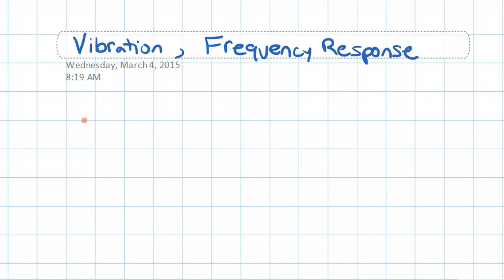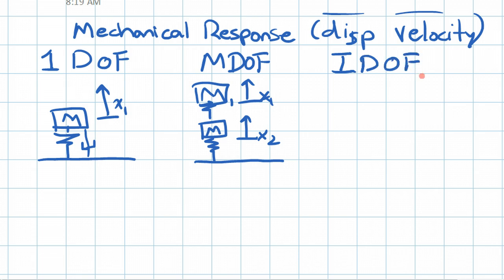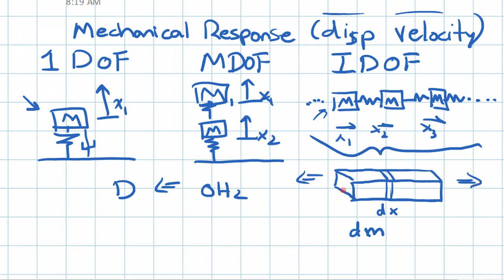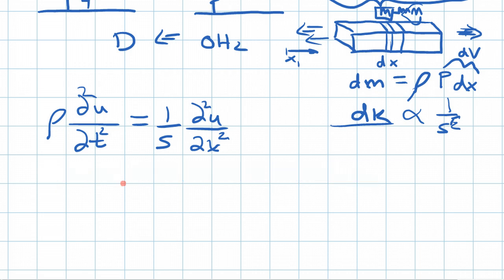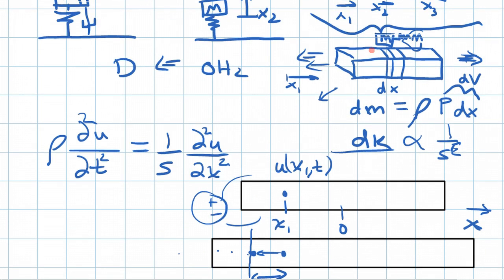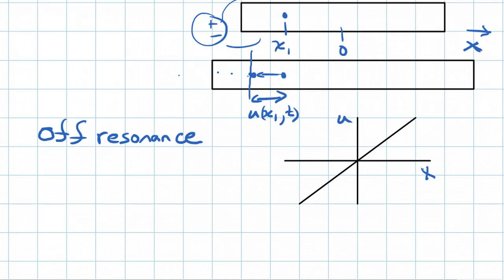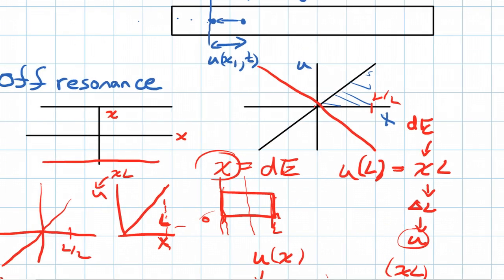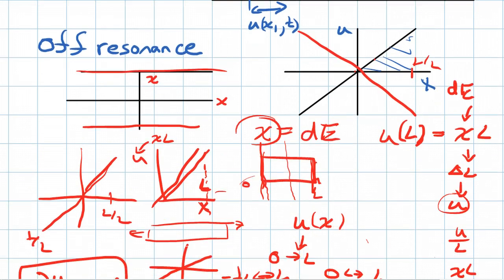Learn Piezo Lecture 6H: Continuous vibration in piezoelectric elements PART 1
Part 1 - In this lecture from Learn Piezo, we introduce concepts related to vibration in continuous structures (vs lumped mass-spring), also touching on their relationship to piezoelectric analysis.